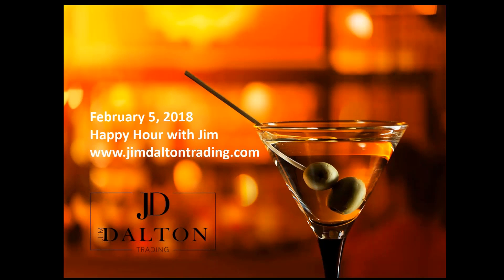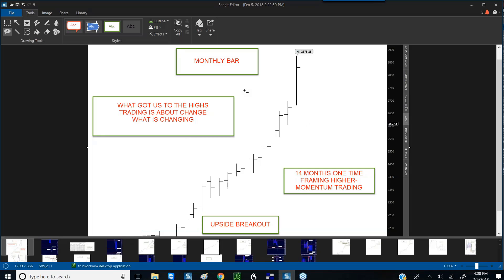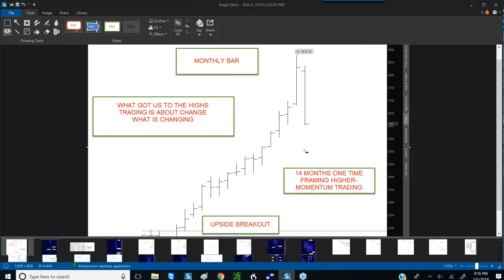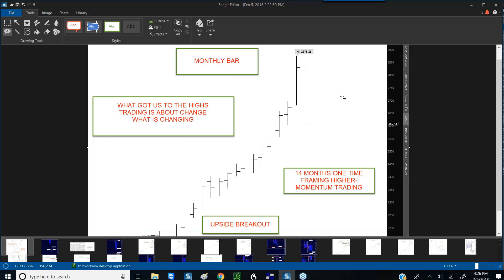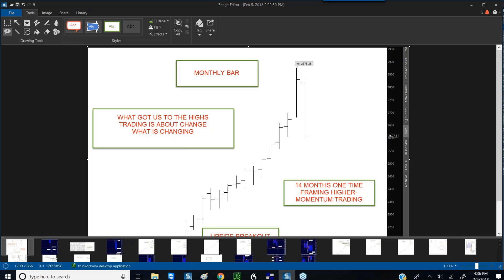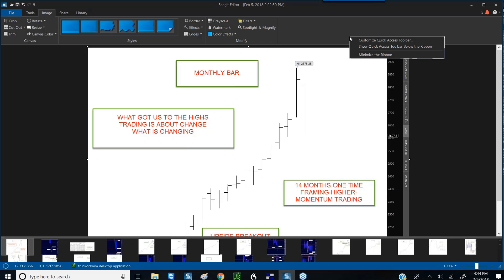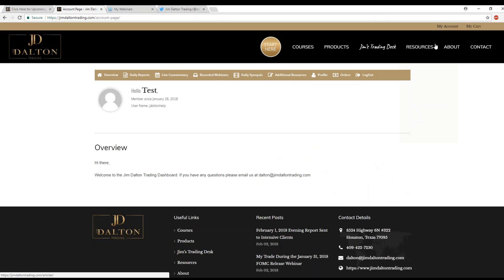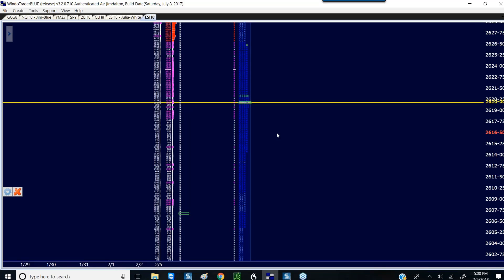Happy Hour with Jim Dalton